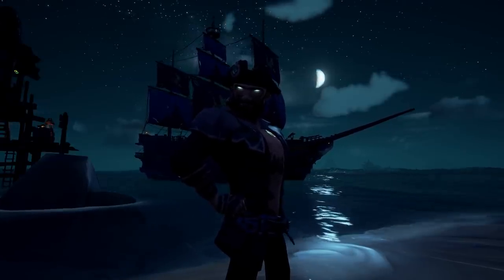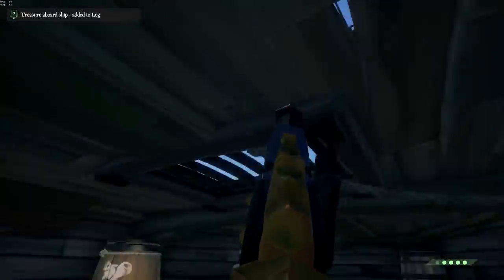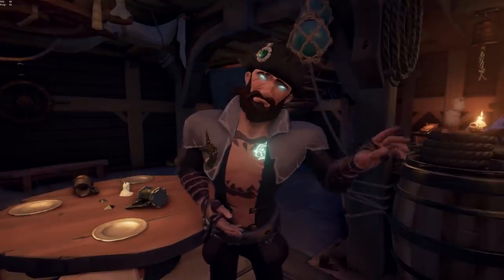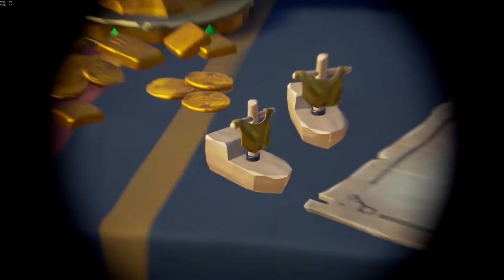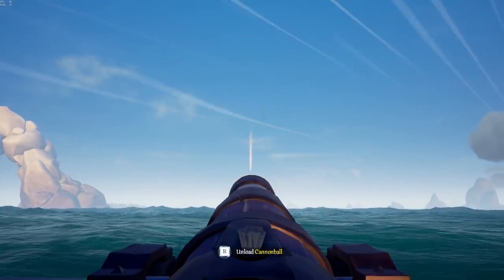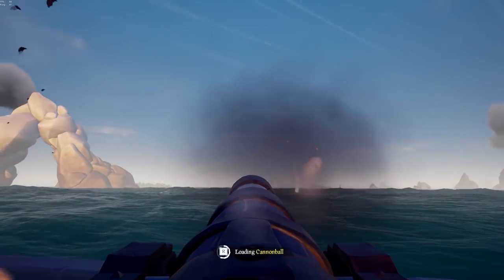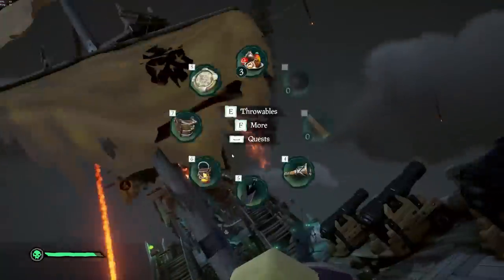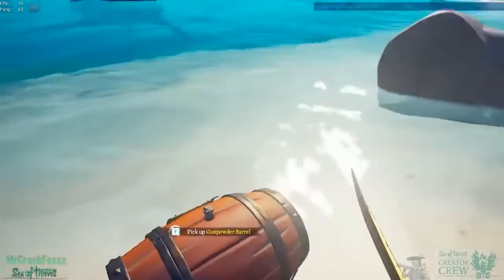Unknown Tips/Tricks YOU NEED TO KNOW | Sea of Thieves 2021 Guide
Unkown Tips/Tricks YOU NEED TO KNOW